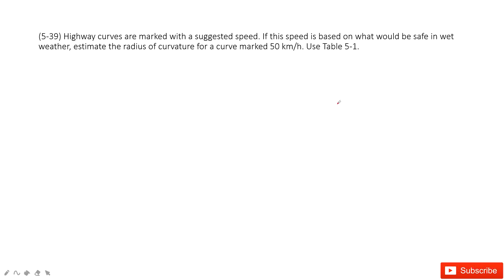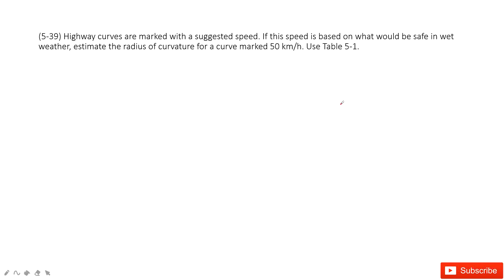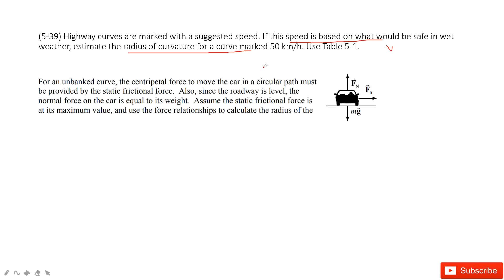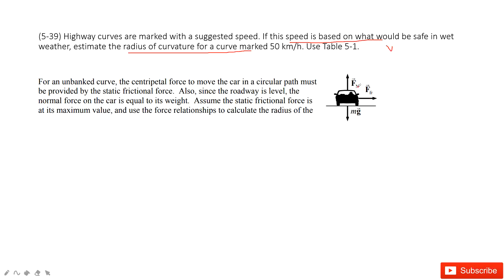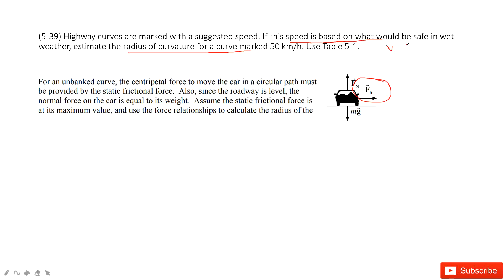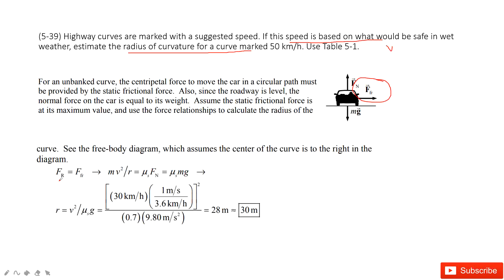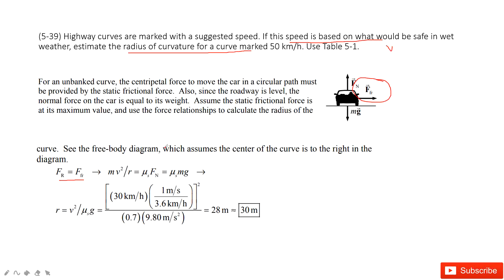(5-39) Highway curves are marked with a suggested speed. If this speed is based on what would be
(5-39) Highway curves are marked with a suggested speed. If this speed is based on what would be safe in wet weather, estimate the radius of curvature for a curve marked 50 km/h. Use Table 5-1.